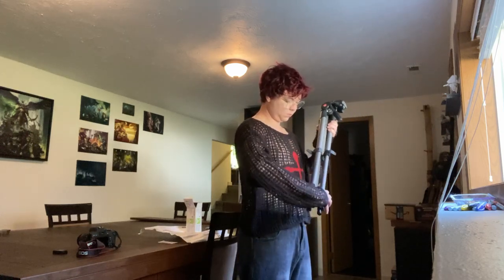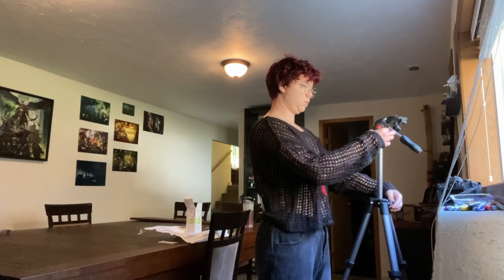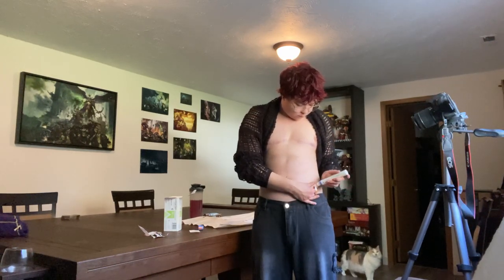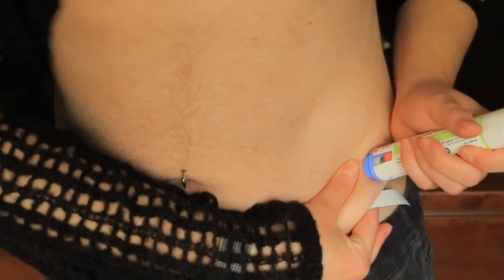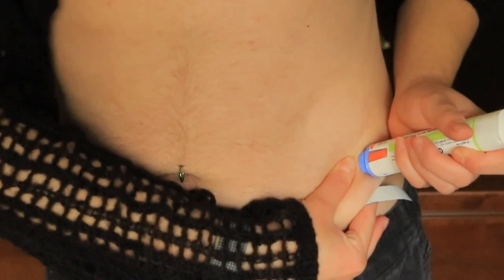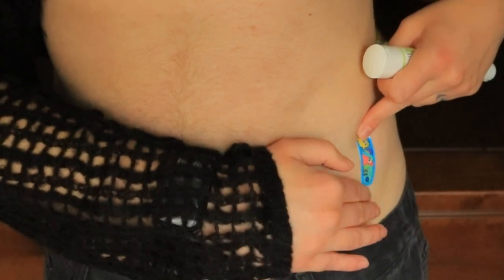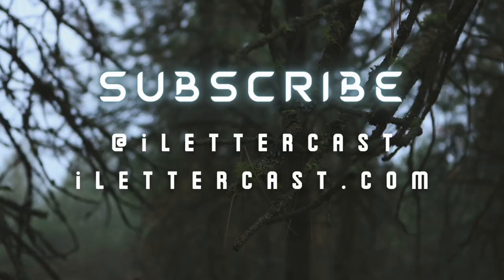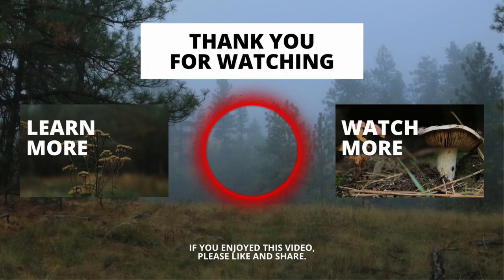FTM // How to Use Xyosted // Testosterone Subcutaneous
Get step-by-step instructions on how to use the Xyosted subcutaneous testosterone auto-injector with FTM youtuber Zak Lettercast's easy-to-follow tutorial. This video tutorial, featuring Zak Lettercast, provides a step-by-step visual guide on how to use the xyosted subcutaneous testosterone auto-injector for hormone replacement therapy (HRT).